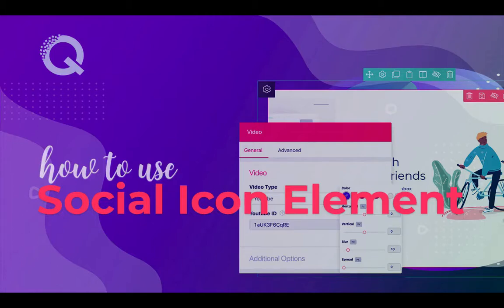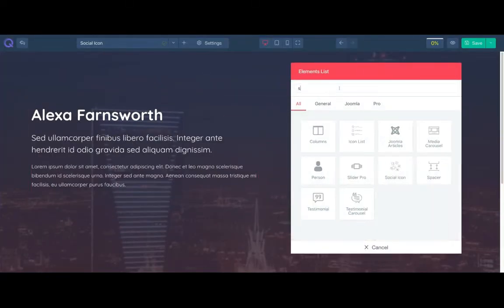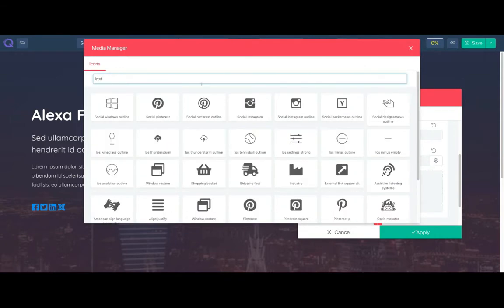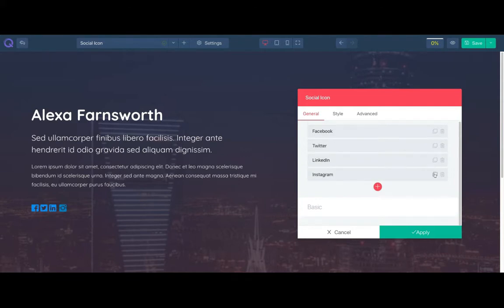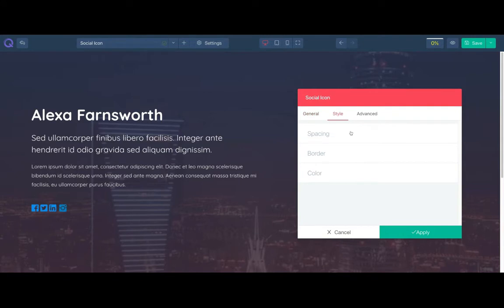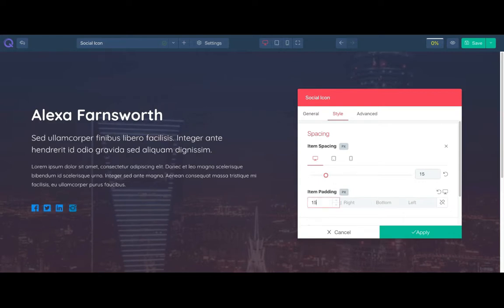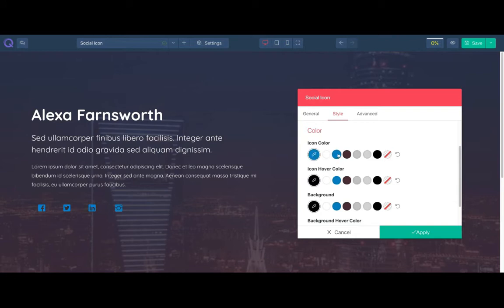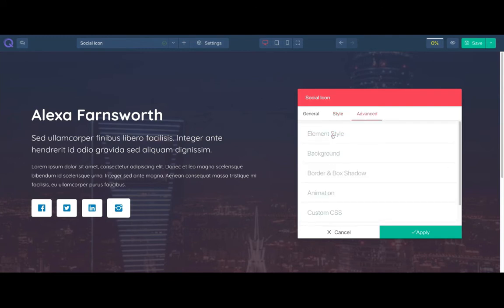How to add Social Icons using Quix Page Builder to your Joomla website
The Social Icon element lets you create icon-based links that point to your online social profiles, such as Facebook, Twitter, Linkedin, Google+ etc. You can add links to multiple social profiles using the element, and you can add the element anywhere on the page. This video will show you how to add Social Icons using Quix Joomla Page Builder.